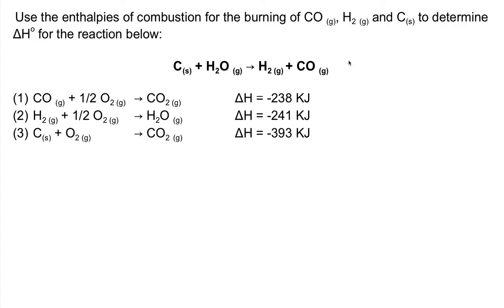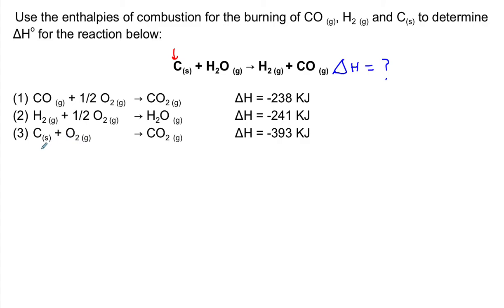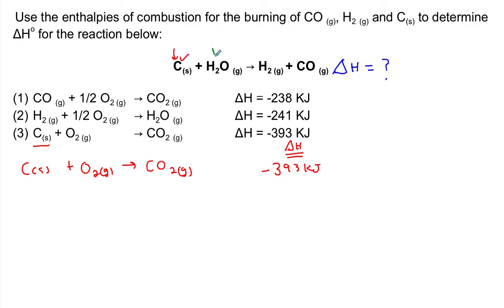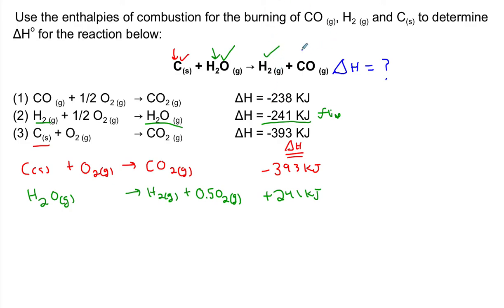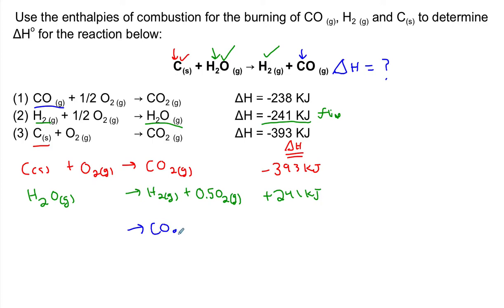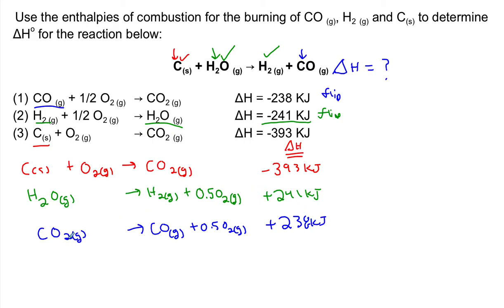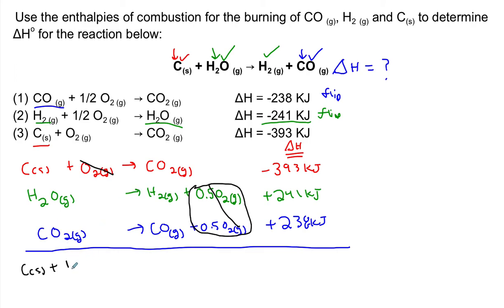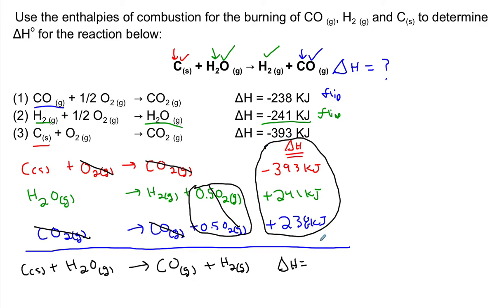Hess' Law example #1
Thermochemistry Diploma prep Hess' Law